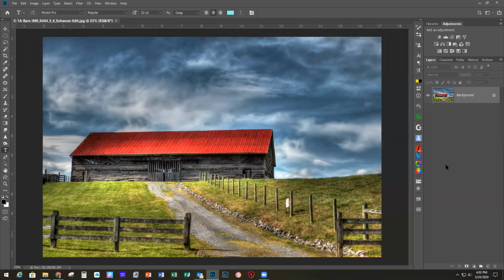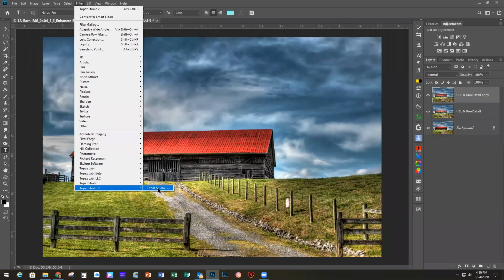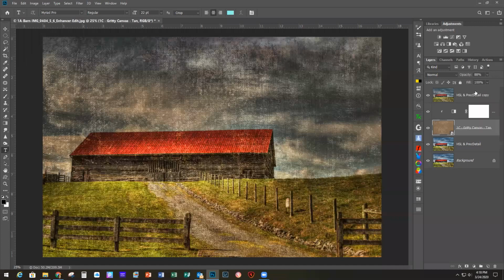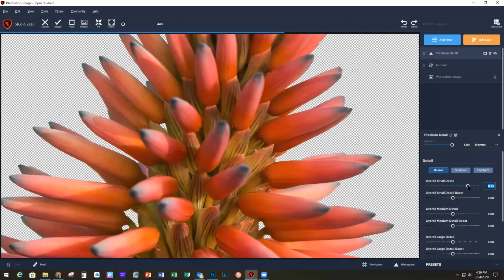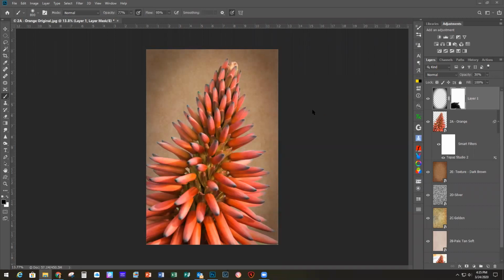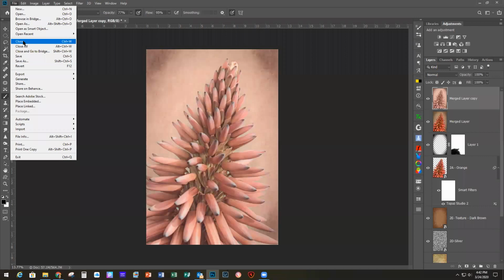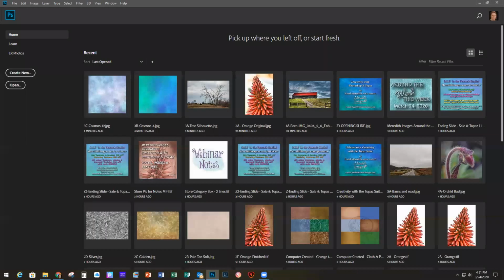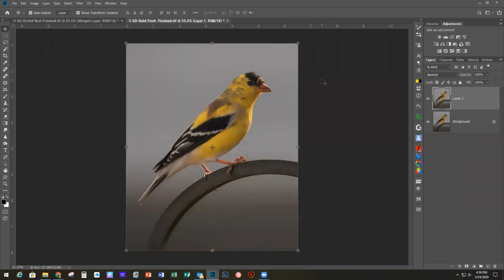2020 03 24 Meredith Images Webinar #1 PART 1 Creative Editing with PS and Topaz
Join me as I demonstrate my creative process using Photoshop and Topaz software as well as textures!